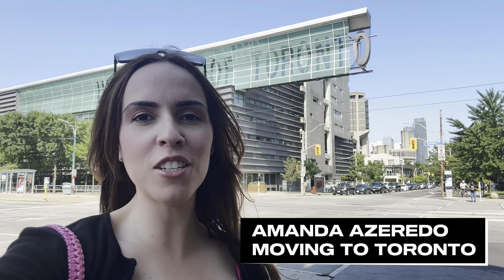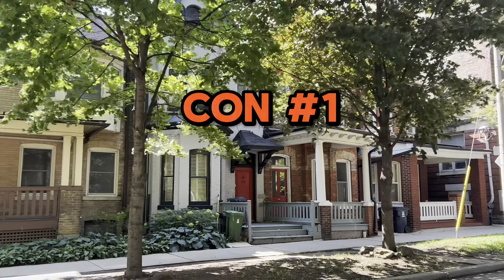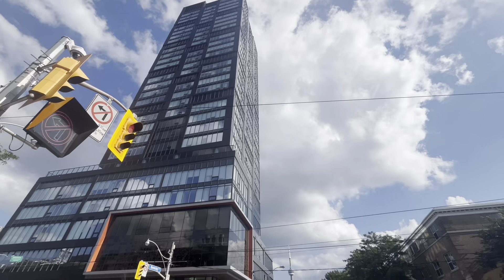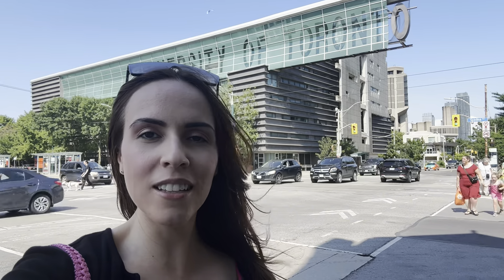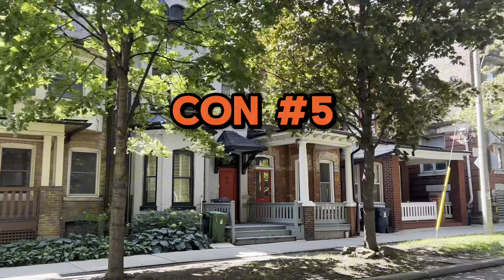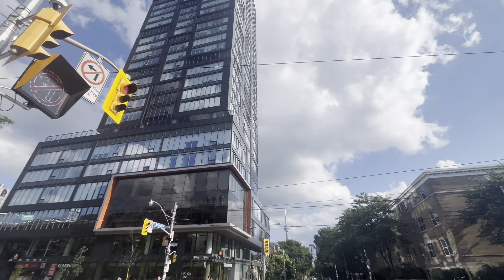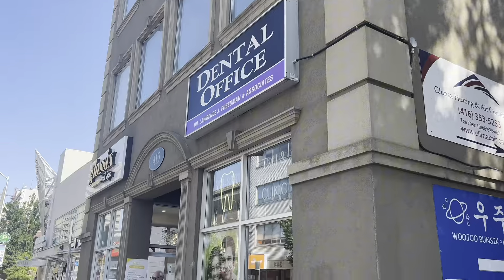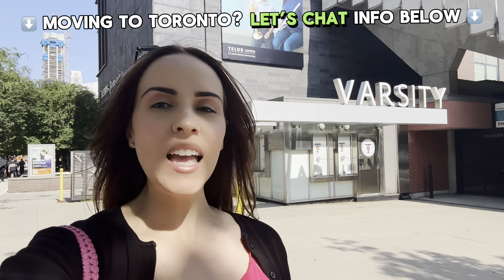Pros and cons of living in University Toronto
Thinking about moving to Toronto's University neighborhood? In this video, we break down the pros and cons of living in this dynamic area so you can make an informed decision. We’ll explore the benefits of living here, from its vibrant culture and excellent amenities to its proximity to the University of Toronto and beautiful green spaces. You’ll also hear about the downsides, like higher living costs and the bustling student crowd.

Whether you’re a student, a young professional, or a family, this video will help you weigh the positives and negatives of this sought-after Toronto neighborhood.

Thinking of Moving to Toronto Ontario?

❤️ Have 5 mins?! ▶️ Please fill out our survey so we can create better content for you here on this channel

CHAPTERS ⬇️

00:00 Introduction
00:39 Pros and Cons of Living in University Toronto
08:35 How we can help!

If this is your first time to this channel, and you want to know everything about Toronto Ontario and the surrounding areas, then subscribe▶ and tap the bell🛎 for notifications, so you can be the first to know about the current market in Toronto Ontario 😁

Amanda Azeredo Toronto Real Estate Agent
Brokered by EXP Realty